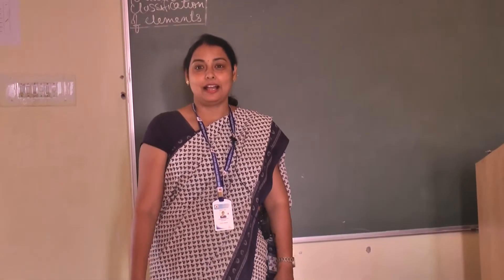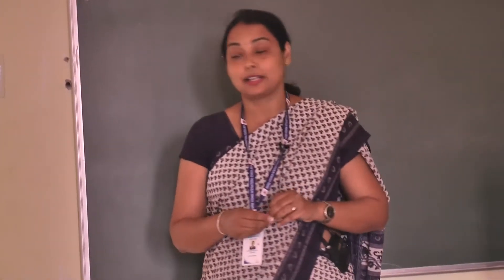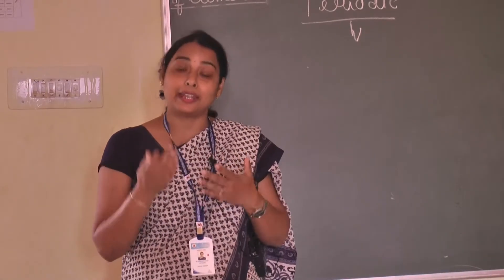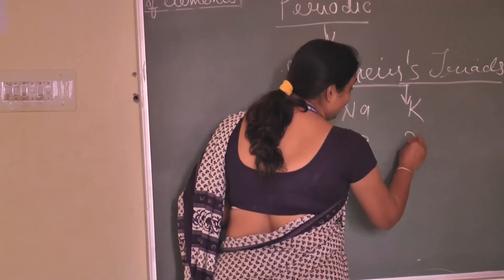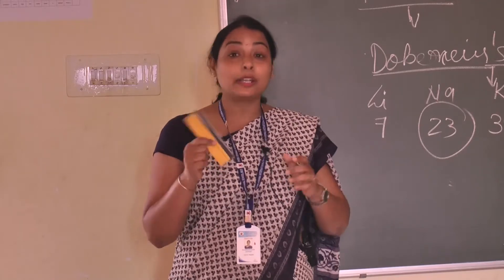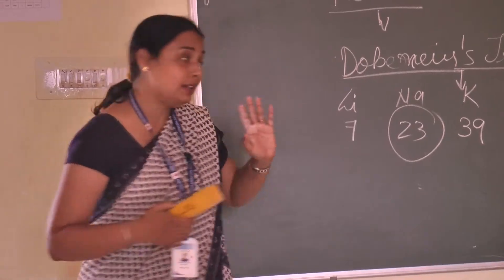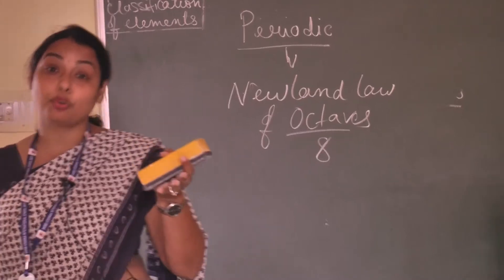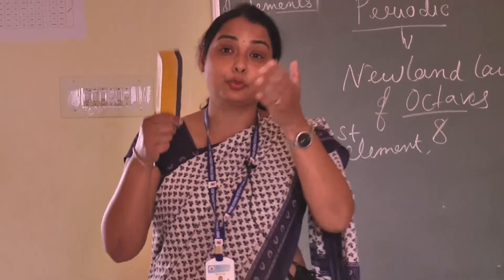CHEMISTRY CLASS BY Ms. KAMALIKA DUTTA , SHREE KRISHNA INTERNATIONAL SCHOOL- BHUBANESWAR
CHEMISTRY CLASS BY MS. KAMALIKA DUTTA ,
SHREE KRISHNA INTERNATIONAL SCHOOL - BHUBANESWAR.
KRISHNA AMRIT - A VOICE OF PUPILS.
A NEW EDUCATIONAL CHANNEL.